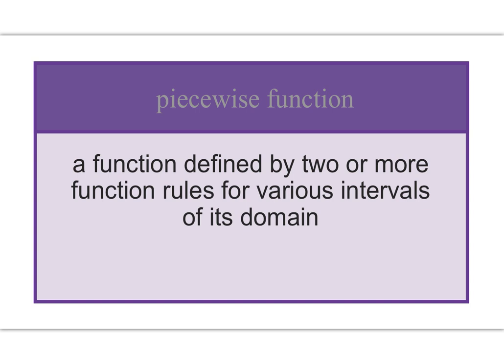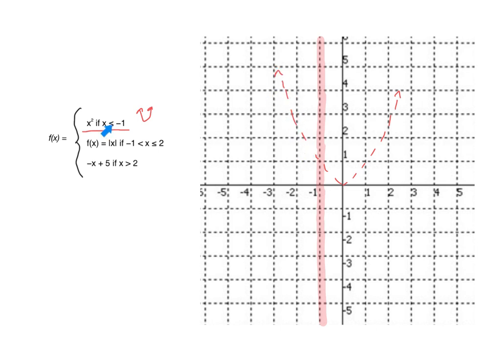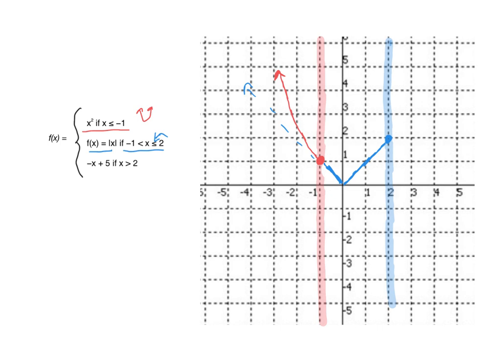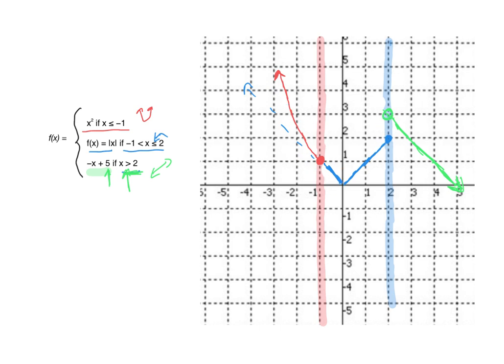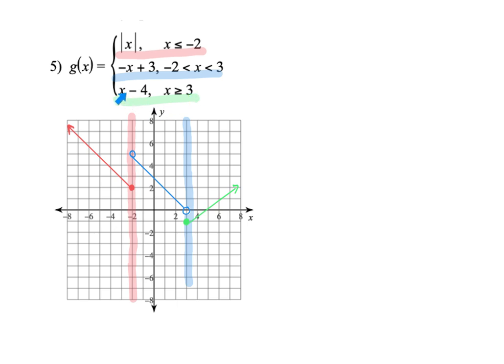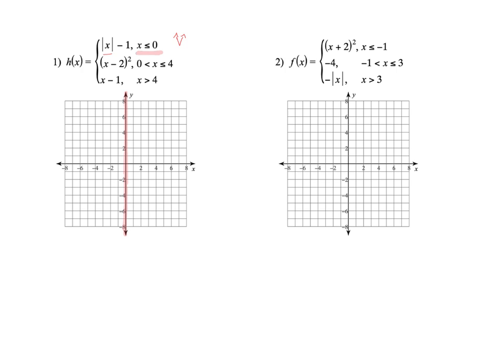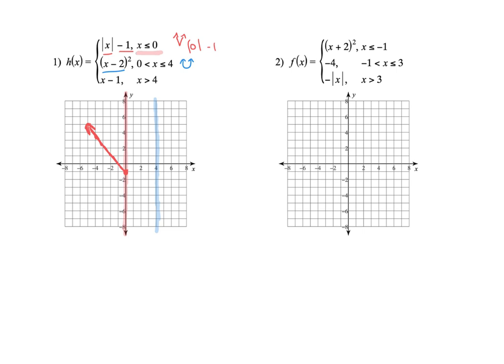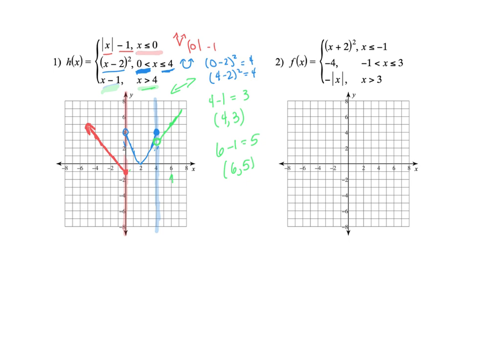Precalculus Piecewise Functions